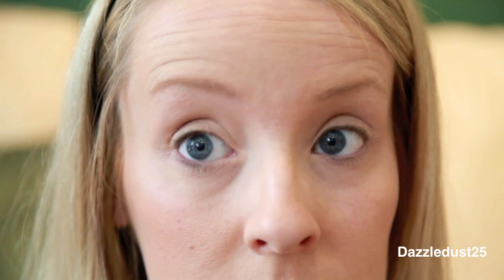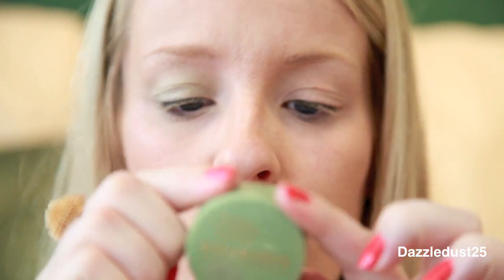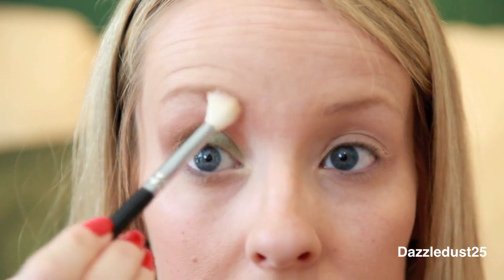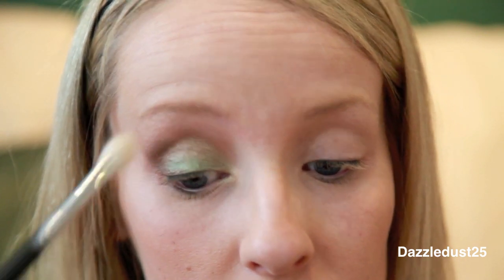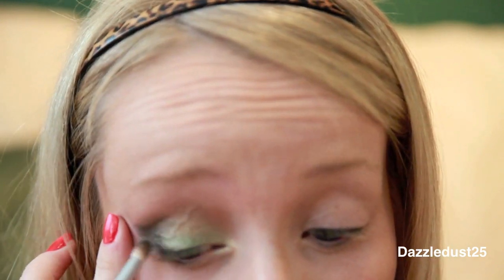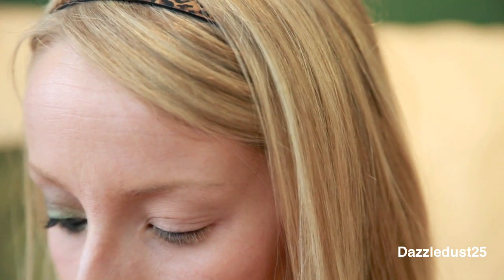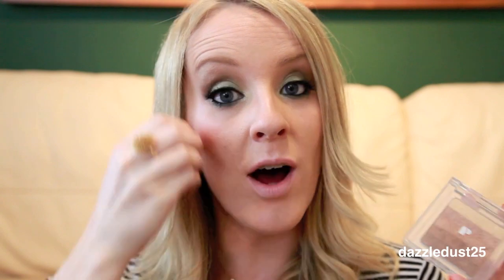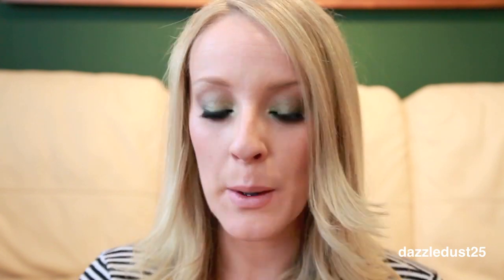Summer Makeup Tutorial (Drugstore)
Products I used:

Face:
Revlon Age Defy Foundation
Sonia Kashuk Hidden Agenda Concealer Palette
Rimmel Silky Loose Powder
Milani Luminesce Blush
Rimmel Tiramisu Lip Liner
Revlon Super Lustrous Lipstick Bare

Eyes:
NYX Jumbo Eye Pencil Lime
Bourjois Eye Shadow 42 Vert
Physicians Formula Sunset Strip
Coastal Scents Taupe matte shade on my eyebrows
Maybelline Gel Liner
L'Oreal Kohl Liner

Nails - YSL Lacquer Coral Colisse

I have had so many requests from younger viewers, many in the US, looking for more drugstore videos and tutorials. You know how much I love buying drugstore products so I decided to record more videos using them. You really don't need to spend a lot of money to look good.  I got the idea of using the Milani Shimmer Strip on my eyes years ago in an old Juicystar07 video. Since then I use bronzers on my eyes all the time - it's great for blue eyes. I have also roped my little sister in to do more tutorials with me that are suitable for school and events.

I love reading your comments so keep them coming :) If you have any product recommendations for me or video requests just let me know! You know how much of a beauty addict I am and as much as I love products from MAC, Urban Decay, Channel and Dior, I am on an eternal search for drugstore products that will rock my world!

How I got started / My Makeup Story
I started making videos after reading an article on Lollipop26 in Company Magazine. I had no idea there were beauty and makeup gurus on YouTube - I mainly used it to watch music and comedy videos. I then found other gurus like Juicystay07, Allthatglitters21 and KandeeJohnson. I was hooked. A few months later I bought my first mac foundation, Studio Fix Fluid, and had an allergic reaction that involved a lot of cystic acne! It was at this stage that I decided to add to the beauty community by recording a video review. I haven't looked back since. It's such a fun thing to do. YouTube and my blog are my sanctuary! There are very few people who will listen to my chatter about makeup  in my life so I'm glad I found you guys :) For those of you who want to make videos and are afraid to, I say go for it! Thank you for making YouTube such a lovely place! xxx

Amy x